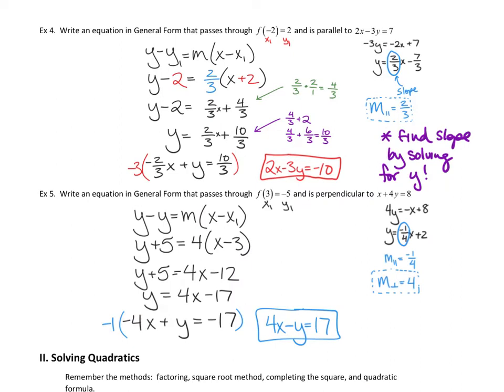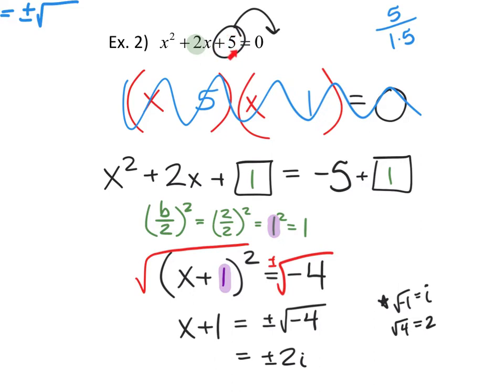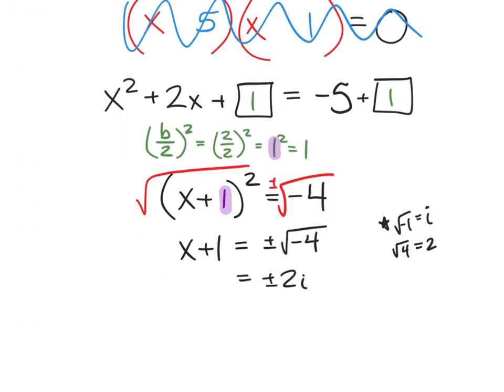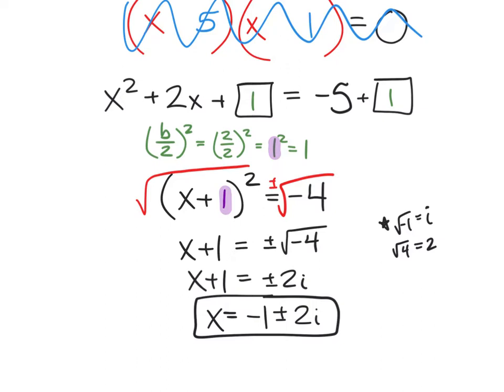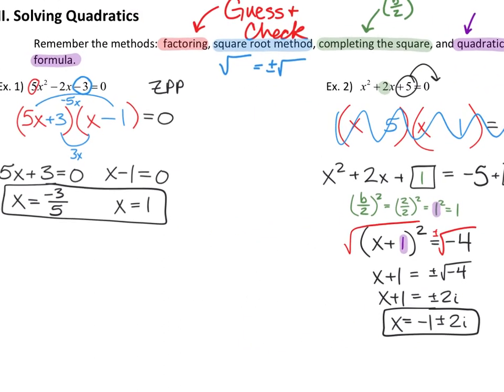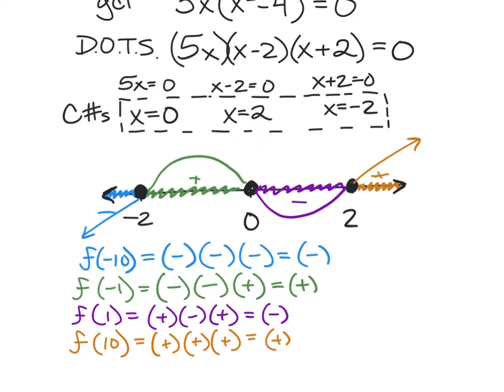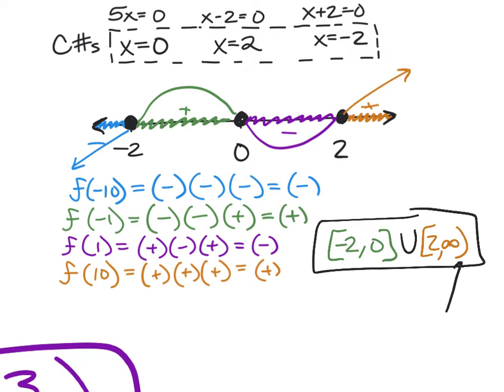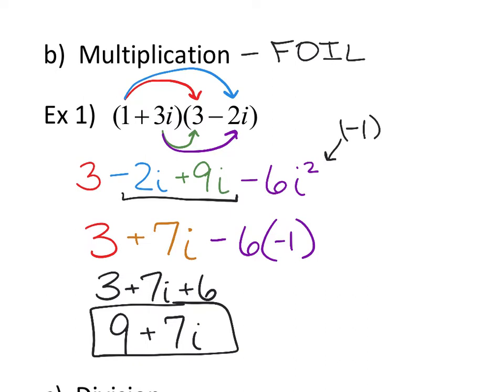PreCourse Review Notes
Not my best video, I kept forgetting to press record as I was teaching.